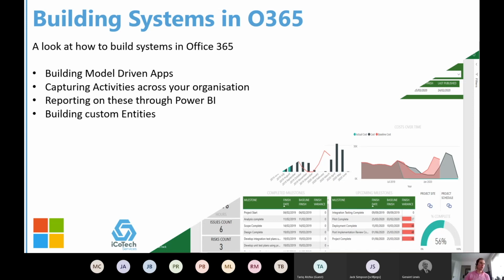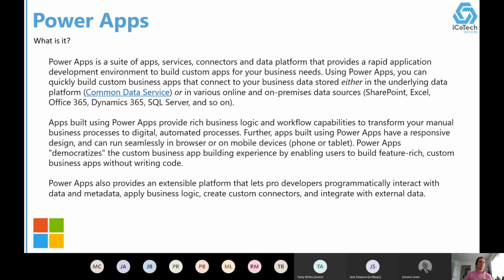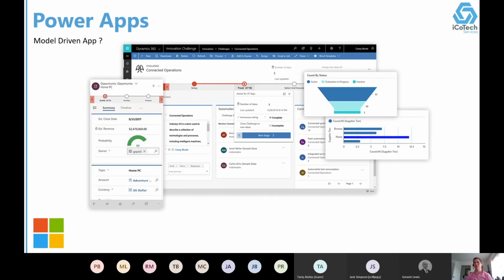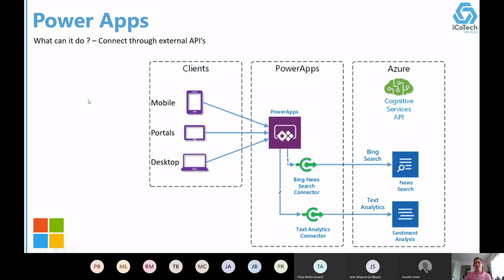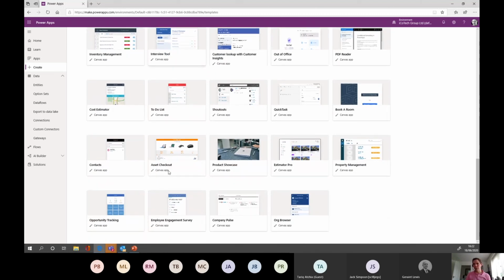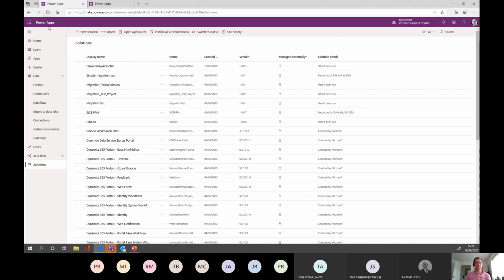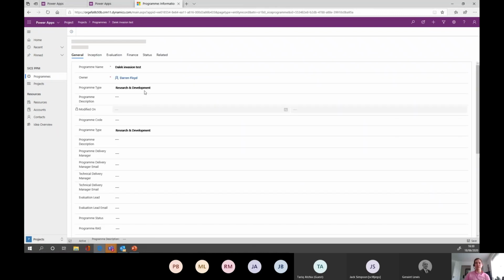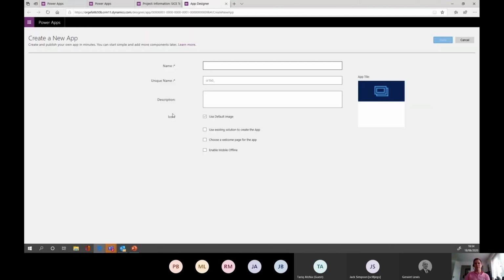How to build systems using Microsoft 365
iCoTech CEO, Joel Markham, showcases how to build systems using Microsoft 365 and Power Apps.

This video covers the following topics:
- How to create apps with little or no code (model-driven app with Power Apps)
- Capturing activity across your business
- Automated reporting through Power BI